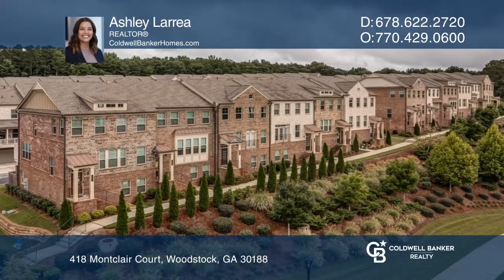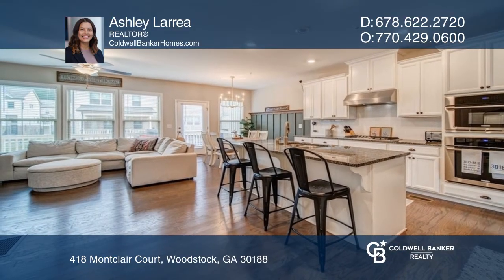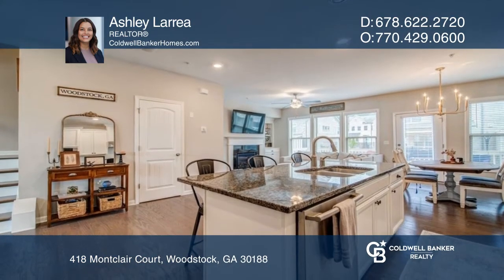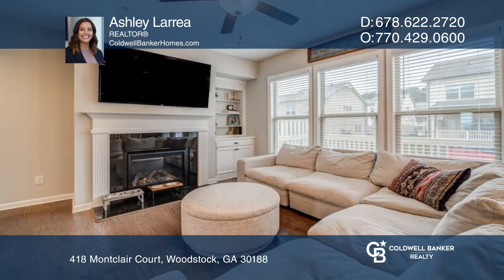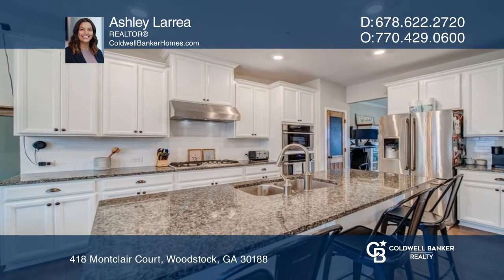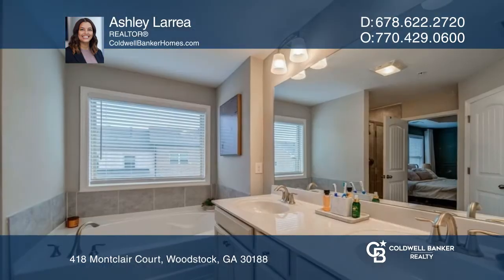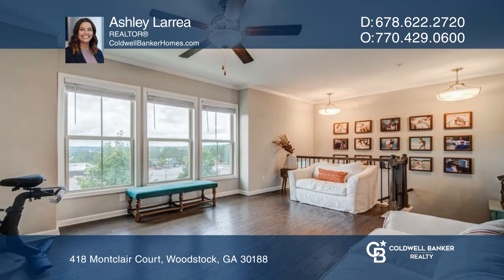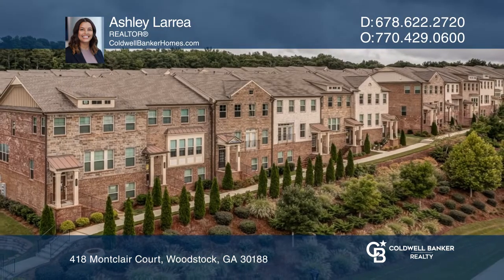418 Montclair Court Woodstock, GA | ColdwellBankerHomes.com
418 Montclair Court, Woodstock, GA

You are not going to want to miss this one! Welcome to one of the most desired townhome communities near downtown Woodstock. This gorgeous townhome is in one of the most private buildings in the community and has amazing views of Kennesaw Mountain. Enjoy watching fireworks in the comfort of your own